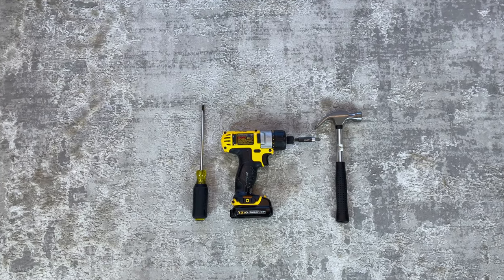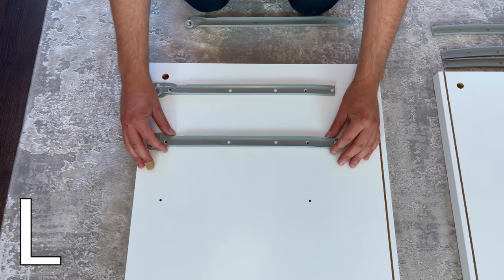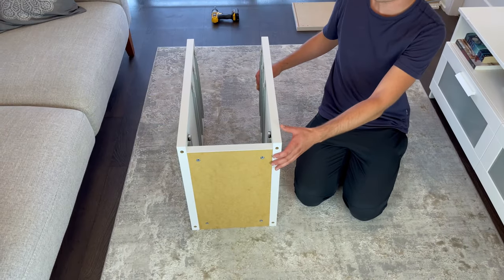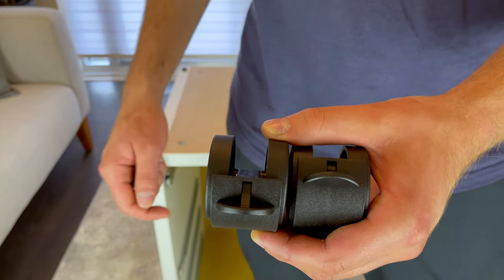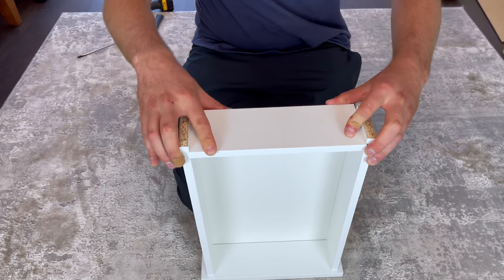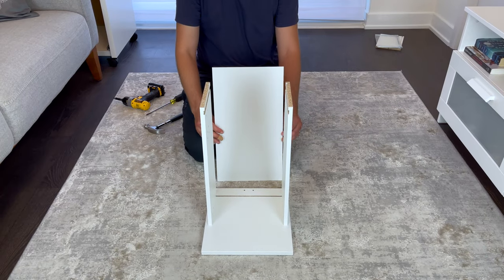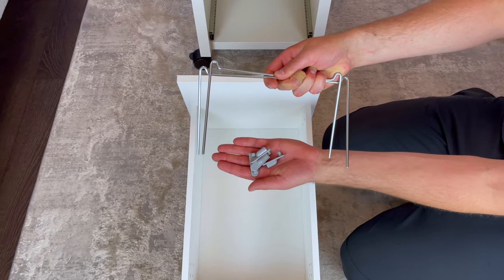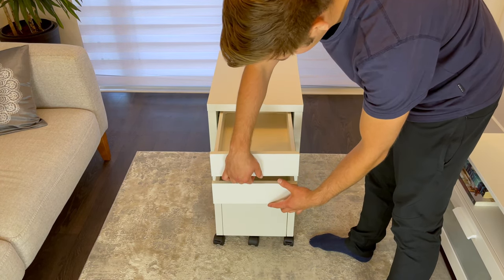Easy To Follow IKEA Micke Drawer Unit Tutorial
In this tutorial, I'll be showing you step by step on how to assemble the Micke drawer unit from IKEA. This IKEA drawer unit is pretty easy to build but if you need some help, this video will guide you along with the instructions.